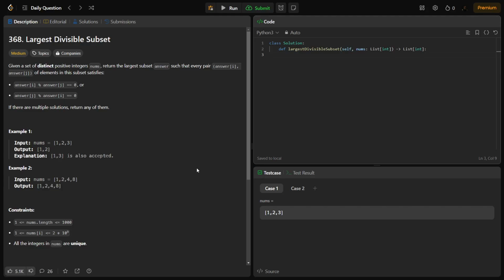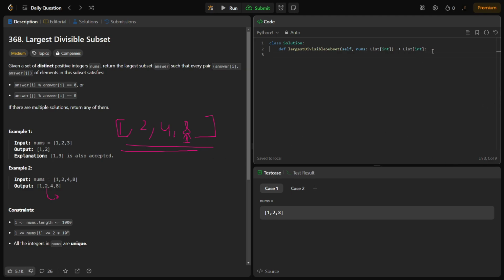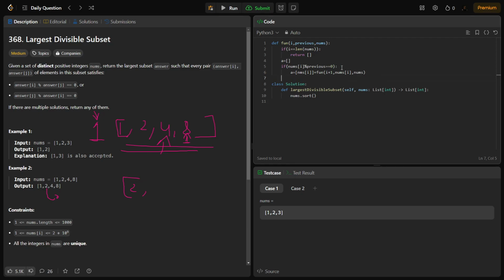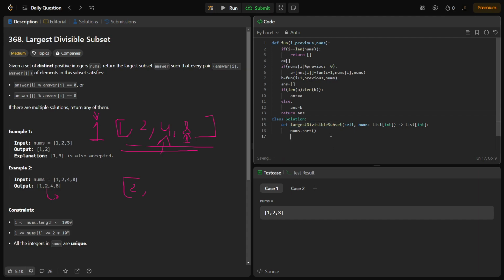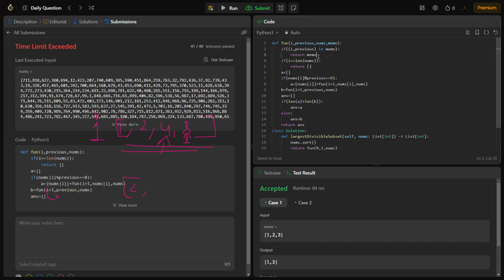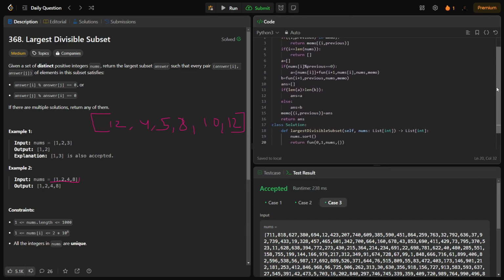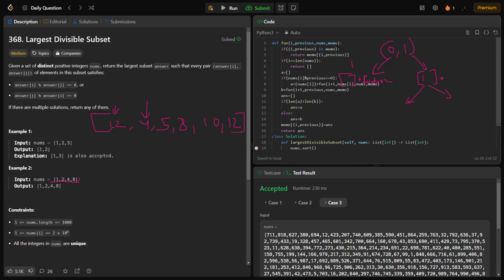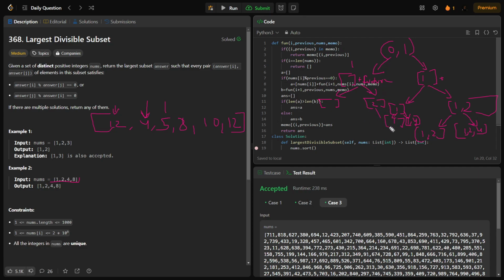Leetcode 368. Largest Divisible Subset